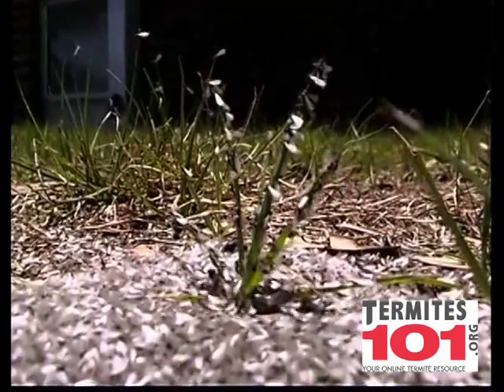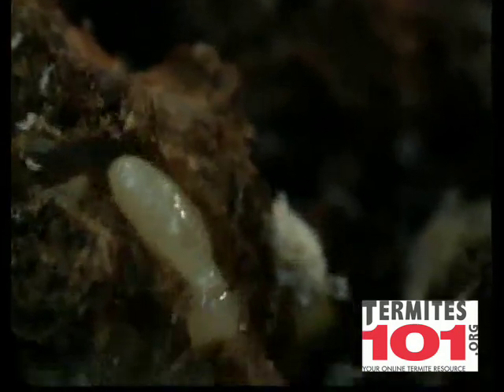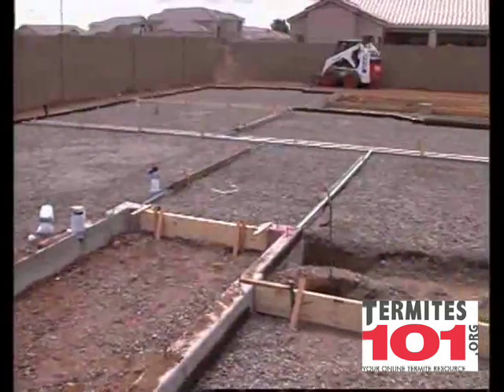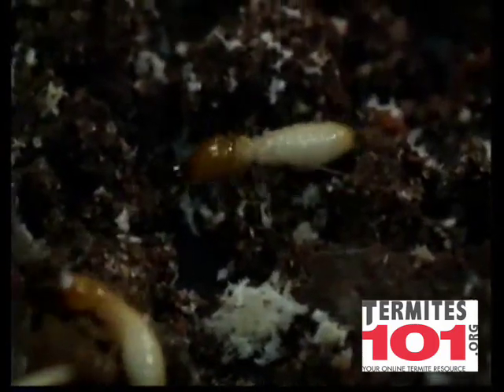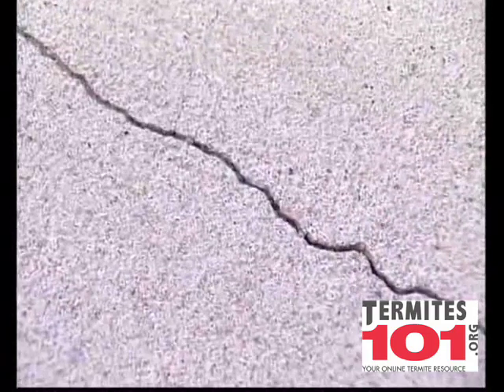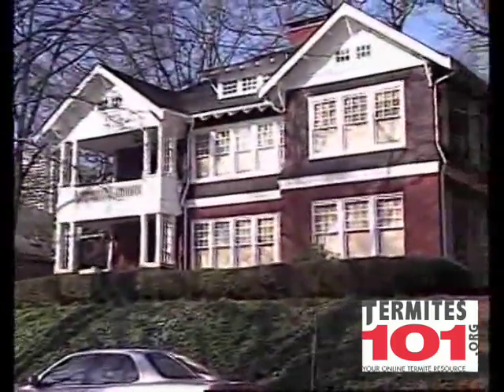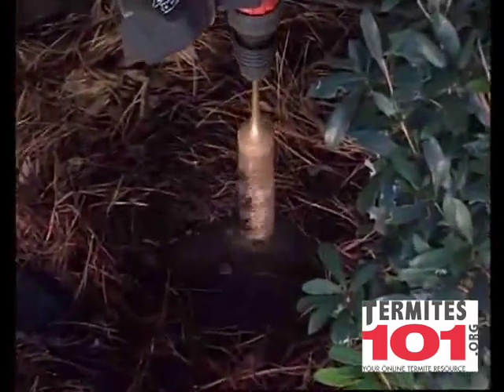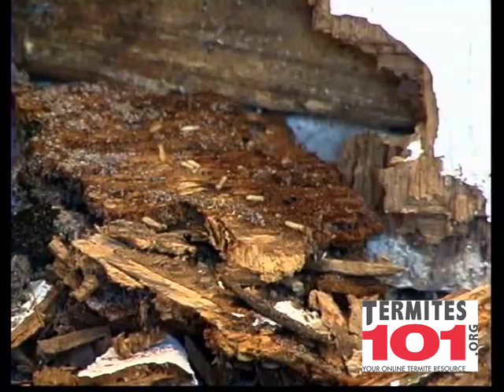How to Protect Your Home from Termites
This video features termite identification, prevention and treatment information, plus tips from termite experts on how to protect your home from these pests. For high-resolution videos or photos, or additional termite information, please